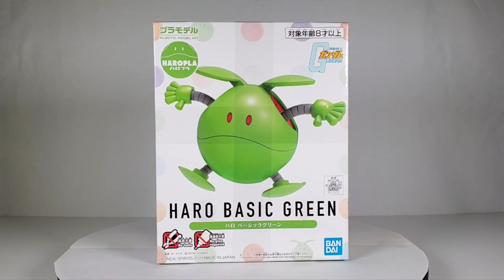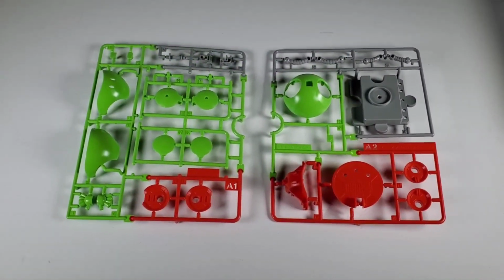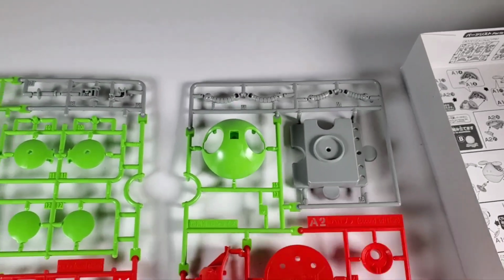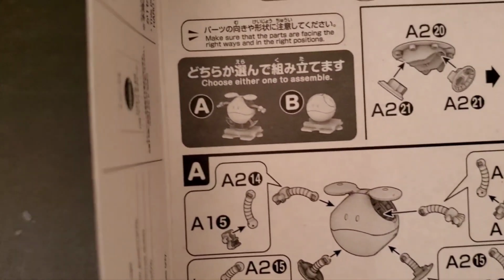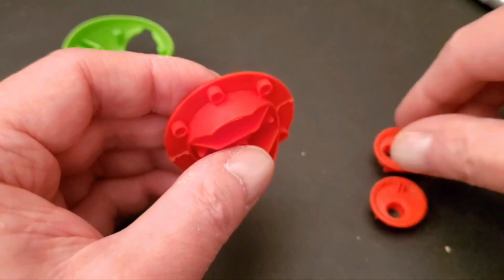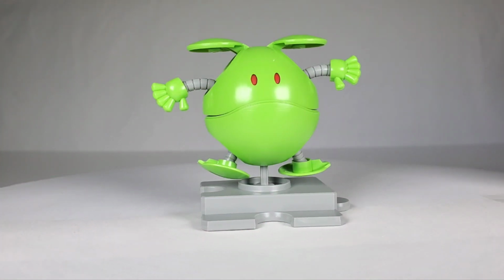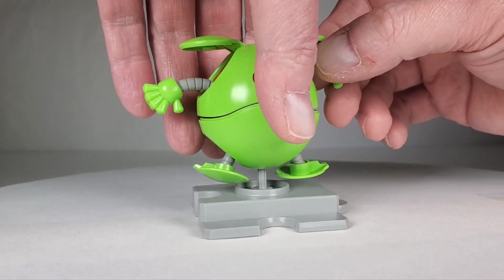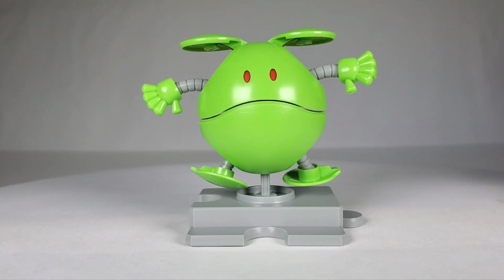Bandai Haro Basic Green Model Kit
I'm not familiar with this character but the kit is fun to build and he's a cute little fella!